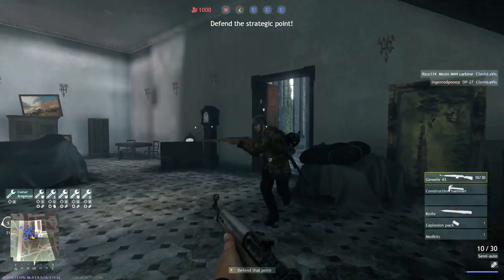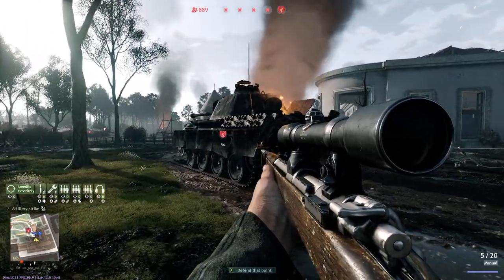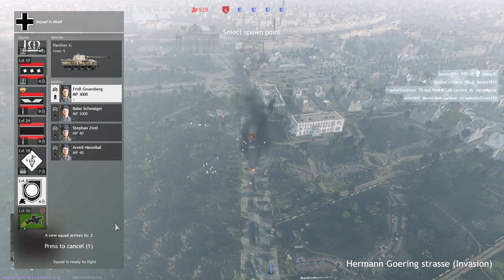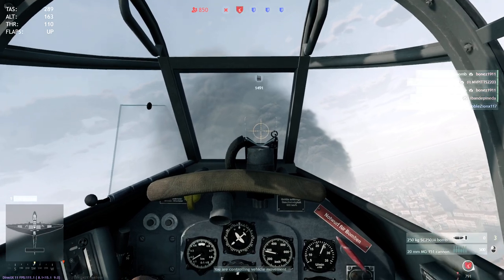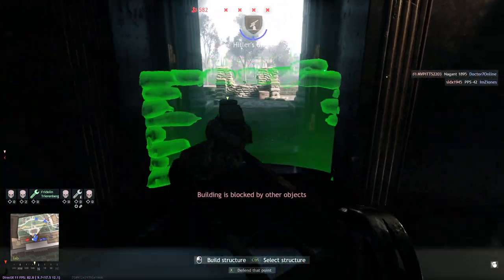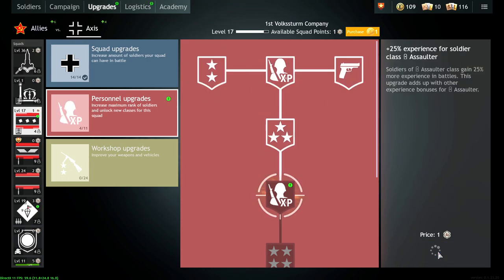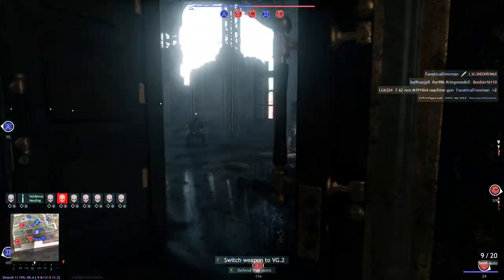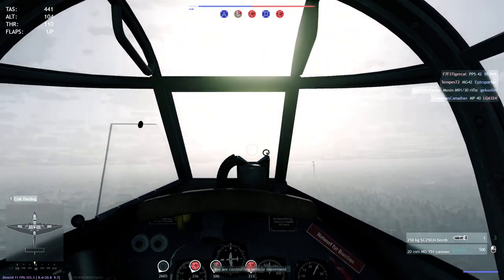Enlisted: VodCast EP#1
Welcome to a brand new series! My brother and I come out swinging with the first Episode of the Enlisted VodCast! In today's episode, we discuss upcoming content for the Free to play shooter Enlisted! Enjoy.